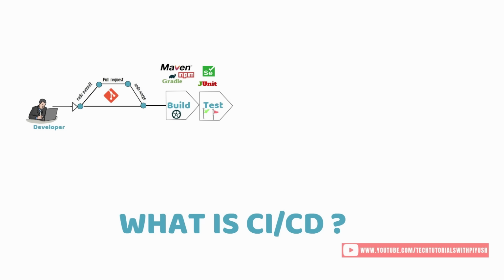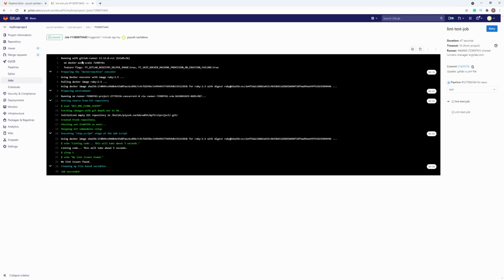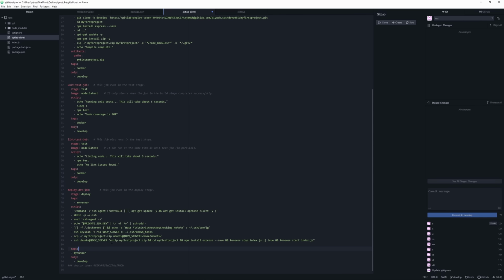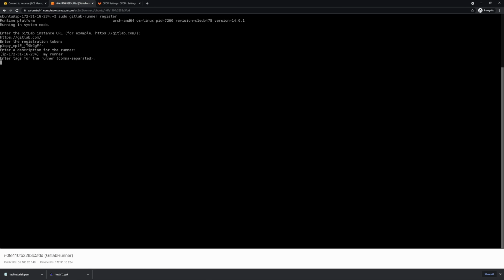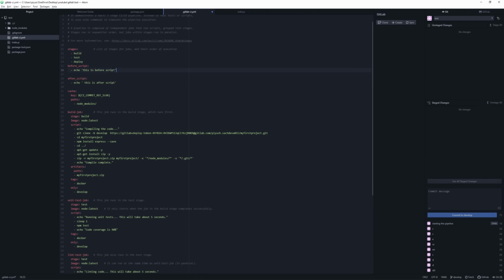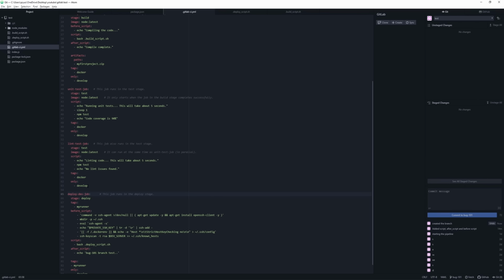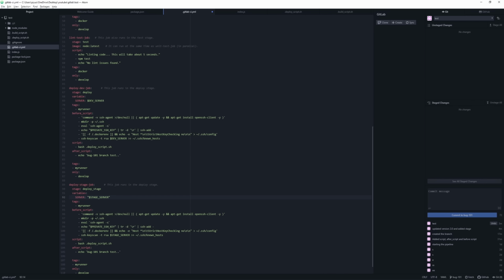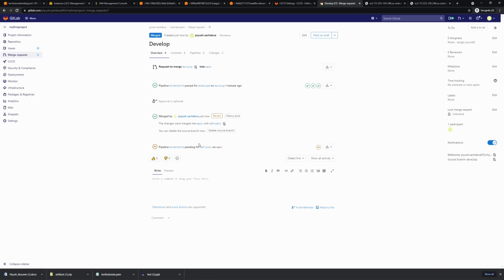GitLab CI/CD Full Tutorial for Beginners [2025] with Real-Time End-to-End DevOps Project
Let’s grow this learning community together! 🔥
We’ve already crossed 19,000 subscribers, and the support has been incredible.

Welcome to this complete GitLab CI/CD tutorial for beginners, where we take you from zero to deploying a full DevOps pipeline on AWS. This course is ideal for anyone new to GitLab, CI/CD, or DevOps and is packed with real-world examples, detailed explanations, and hands-on demos.

You’ll start by learning the core CI/CD concepts, Git branching strategies like git-flow, pipeline syntax, and variables. Then, you’ll build and run pipelines using GitLab runners, deploy to AWS infrastructure, and understand how to use caching, artifacts, and multiple stages like before_script, script, and after_script.

By the end of this course, you'll not only understand how GitLab pipelines work but also how to design, build, and deploy them with confidence in a real-world DevOps setup.

⏱️ CHAPTERS ⏱️

00:00 – Introduction to GitLab CI/CD
00:10 – What is CI/CD and how it works
02:12 – GitLab CI/CD pipeline overview
06:10 – First GitLab CI project setup
06:55 – Hello World GitLab pipeline demo
13:10 – What is a GitLab Runner
14:13 – Node.js pipeline with GitLab CI
15:48 – Understanding Cache in CI/CD
18:06 – Using Artifacts in GitLab
20:35 – GitLab CI/CD variables explained
25:10 – Provision AWS infrastructure for CI
25:40 – Installing GitLab runner with SSH
31:40 – Registering the GitLab runner
34:10 – Starting the GitLab runner
37:25 – Triggering the GitLab pipeline
42:50 – script, before_script, after_script usage
52:05 – GitFlow branching strategy
53:45 – Implementing GitFlow in GitLab
1:02:44 – Variable overriding in GitLab pipelines
1:08:05 – Full GitLab CI architecture with AWS
1:10:01 – Using S3 as a build repository
1:13:45 – Final pipeline run demonstration

📚 References:

AWS CLI S3
AWS Console
Amazon S3
Amazon EC2